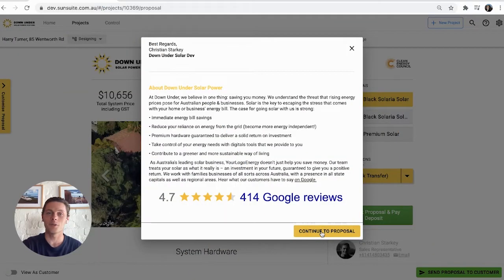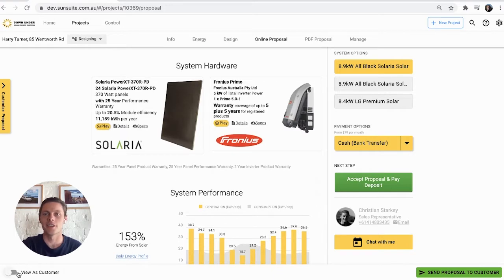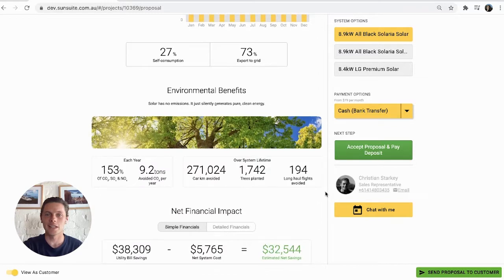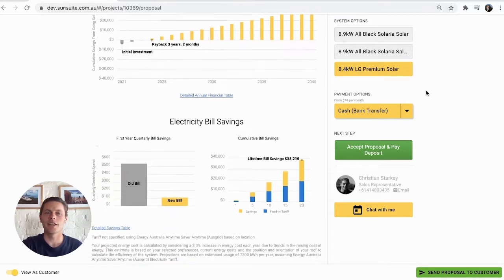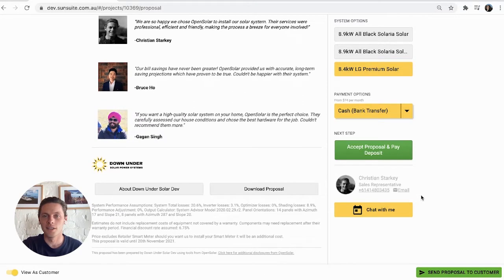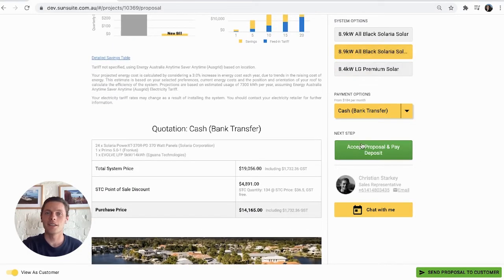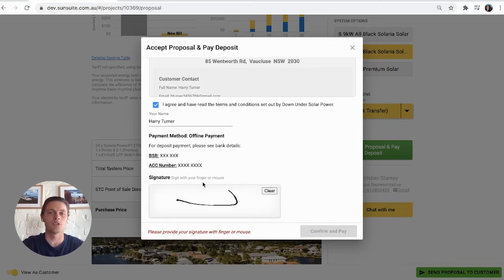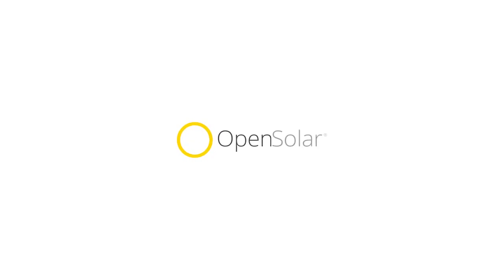OpenSolar's fully customizable solar proposal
Christian from our Professional Experience team guides you through the OpenSolar customer proposal functionality.  Customize your proposal to present your business, brand and the content you want your customer to see.  Toggle on "Sales Mode" for face-to-face selling.  Present your customers with multiple system options and flexible payment solutions.  All for free.  Only on OpenSolar.